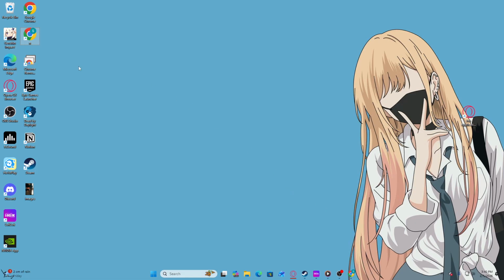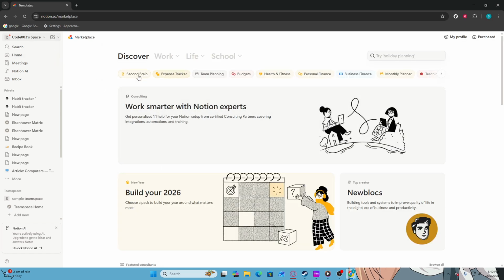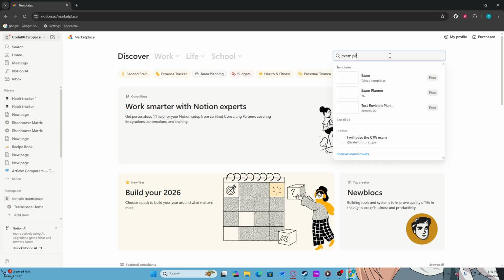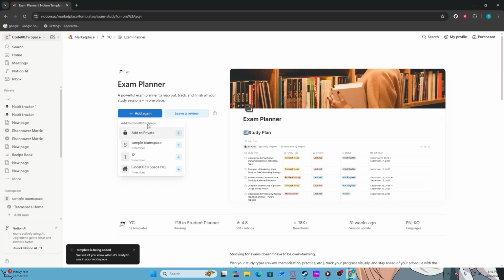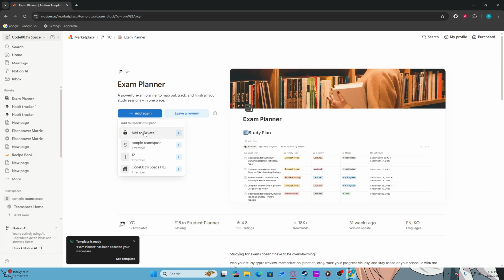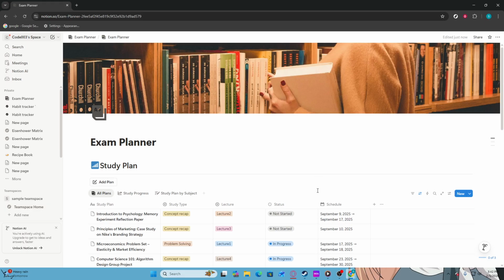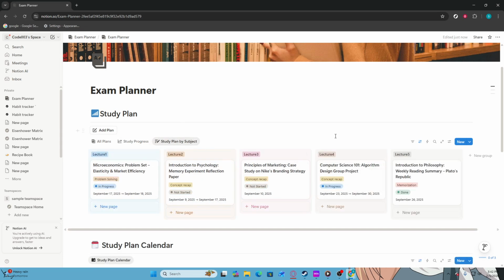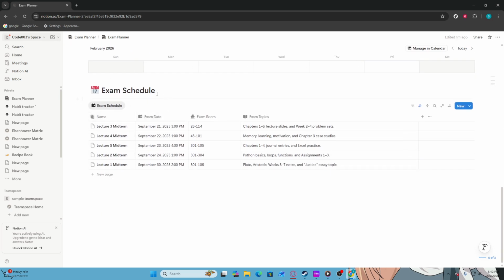How to make an exam planner in Notion[FULL GUIDE]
In today's Video we cover, How to make an exam planner in Notion